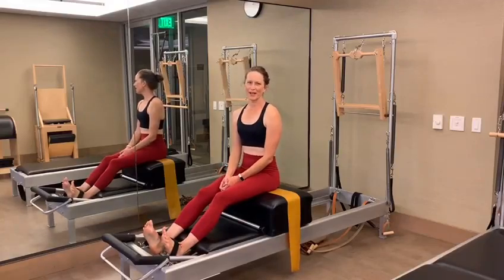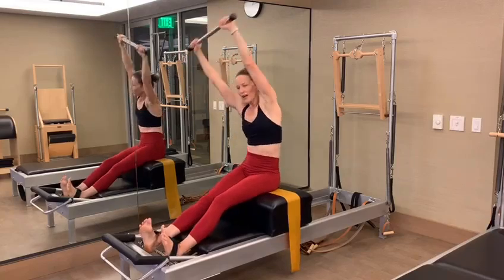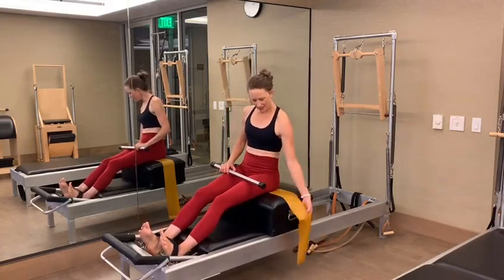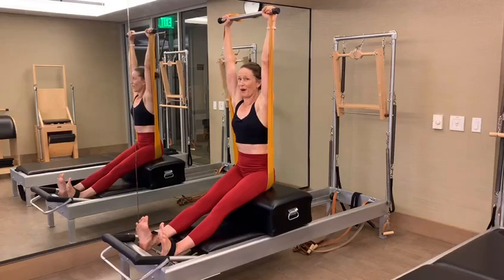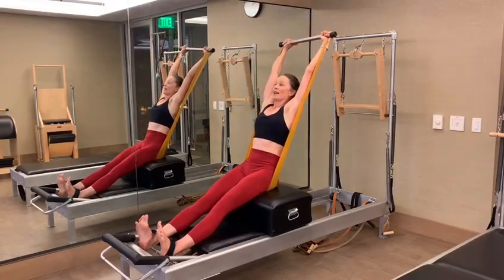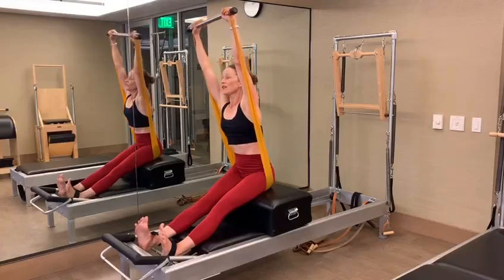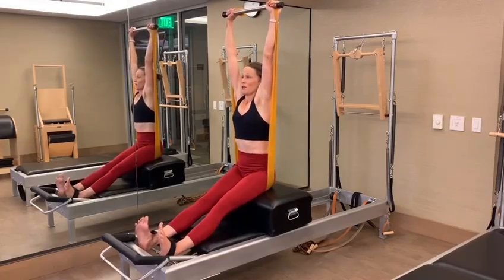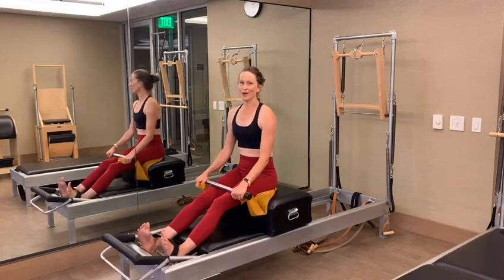Gratz Teacher Tips- Reformer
here is Carrie Samper @Equinox  in Encino with a tip on short box on the Gratz Reformer